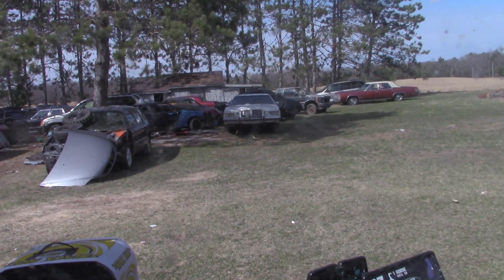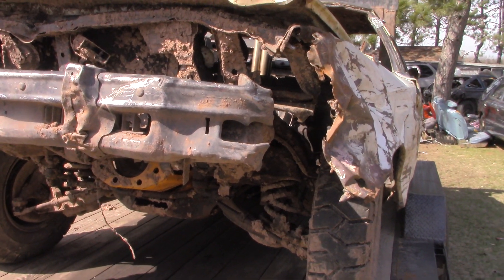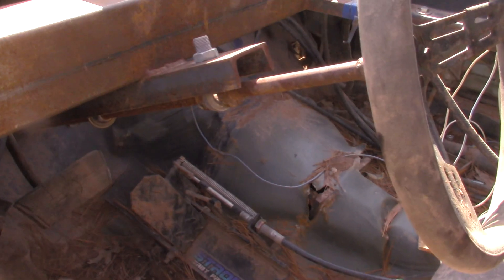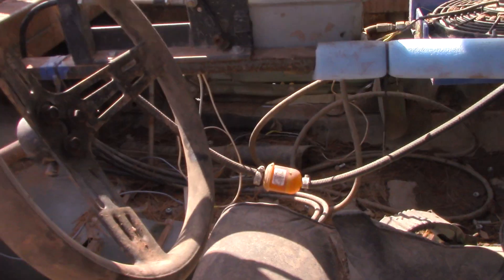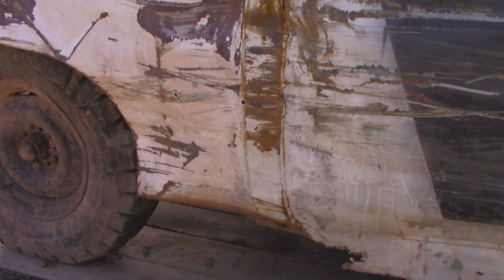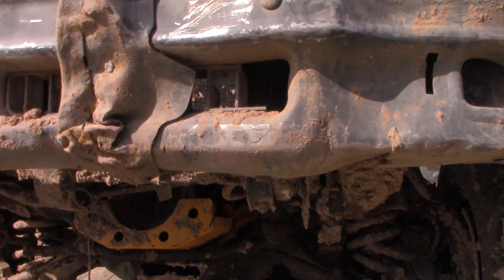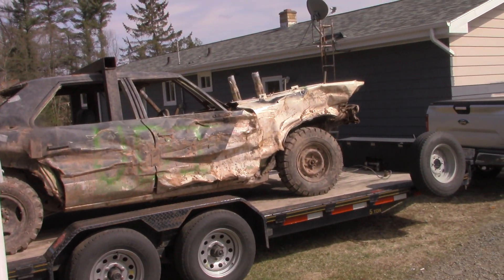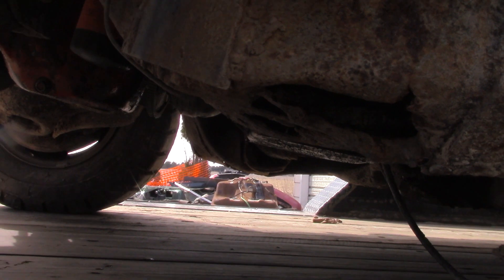NEW BIG CAR INTRO.... 1 of 4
well, what should we do with this ride?